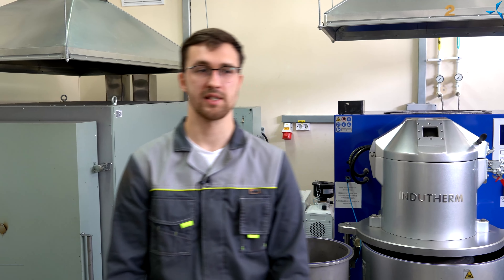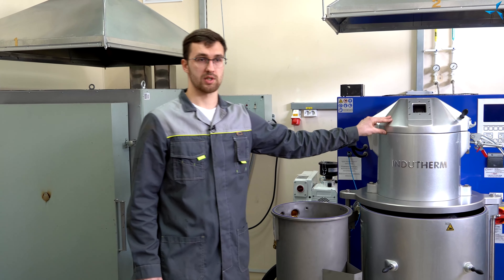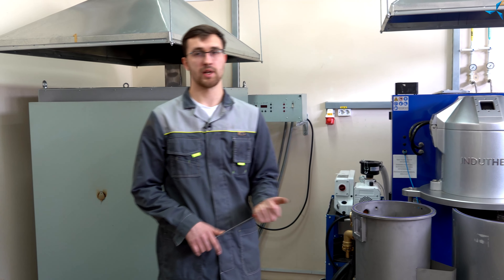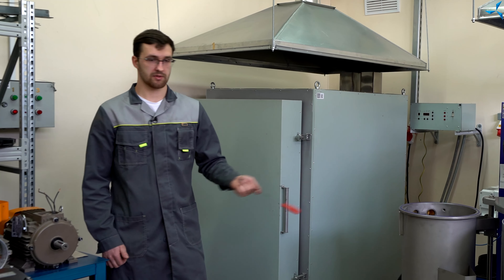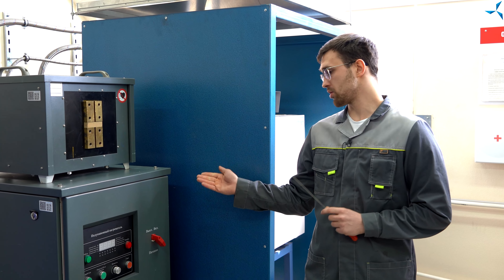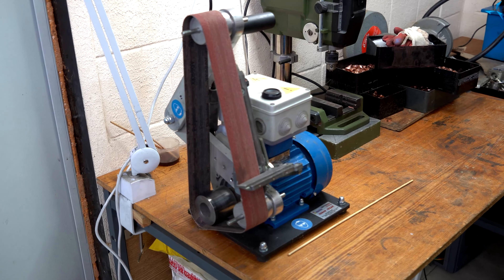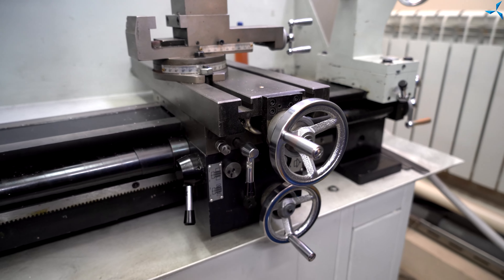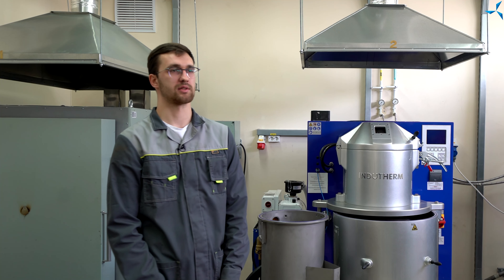Мощности литейного цеха «Совэлмаш» на начало 2021 года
На сегодняшний день «Совэлмаш» располагает собственными мощностями, размещёнными на территории арендованных площадей: в высокоточной испытательной лаборатории, на опытном участке, о котором мы уже рассказывали, в намоточном и литейном цехах.

В новом видео смотрите экскурсию по литейному цеху, которую провёл для вас инженер-конструктор «Совэлмаш» Сергей Бычков.

Литейный цех разделён на 2 зоны:
🔸зону литья,
🔸зону механической обработки.

В зоне литья представлено следующее оборудование:
🔹вакуумная машина для литья под давлением, необходимая для отливки различных деталей: корпусов, беличьих клеток роторов и др. Плавка металла происходит в тигеле, через который осуществляется подача азота. То есть процесс плавки происходит в защитной среде для повышения качества получаемых изделий. Из тигеля металл попадает в вакуумную камеру, где уже подготовлена опока. Вакуумная камера подсоединена к вакуумному насосу, который и создаёт внутри вакуум. С помощью него происходит заливка металла в опоку;
🔹гранулятор — необходим для переработки более габаритных материалов в мелкие гранулы;
🔹муфельная печь — используется для нескольких направлений работы: для подготовки опок к заливке металла, а также для сушки более габаритных статоров или сразу нескольких статоров;
🔹промышленный сушильный шкаф, основное предназначение которого — сушка пролаченных статоров в единичном экземпляре;
🔹индукционный нагреватель — необходим для нагрева металлических материалов. Используется для термической обработки, для пайки беличьей клетки роторов и других технологических операций.

Вся литейная зона оснащена системой вытяжки, которая позволяет вытягивать всё выработанное тепло и продукты сгорания.

В зоне механической обработки находятся:
🔸шлифовальный станок;
🔸сверлильный станок;
🔸станок для заточки инструмента;
🔸гидравлический пресс — данный пресс используется для установки статора в станину и подшипников на валы и др.;
🔸токарно-фрезерный станок — здесь изготавливается оснастка, различные детали, дорабатываются двигатели. Данный станок оснащён частотным преобразователем. Также здесь имеется полный набор необходимых для работы инструментов: резцов, зажимов, тисков и пр.

Чтобы узнать более подробную информацию о мощностях литейного цеха, смотрите данный видеоролик. А в следующих видео мы познакомим вас с другими рабочими участками компании.